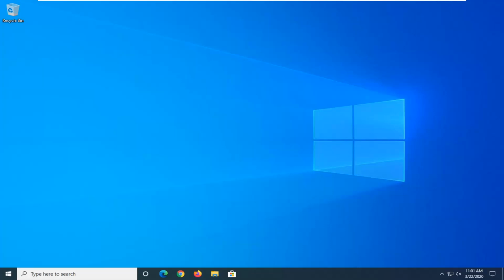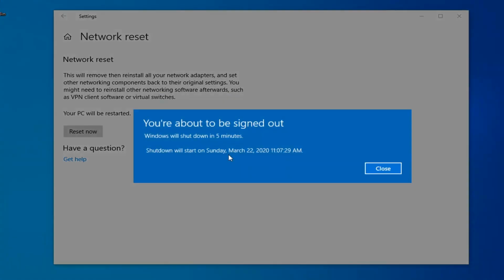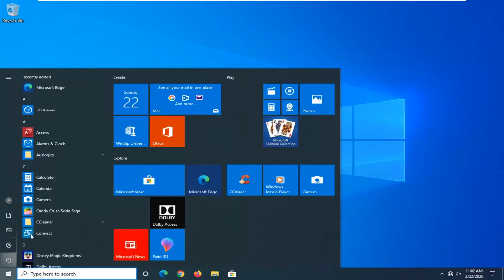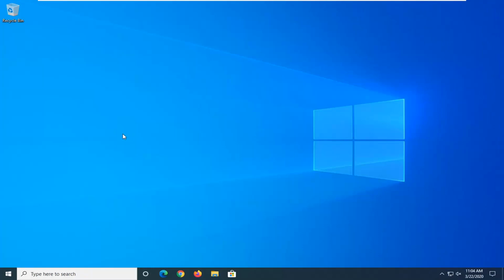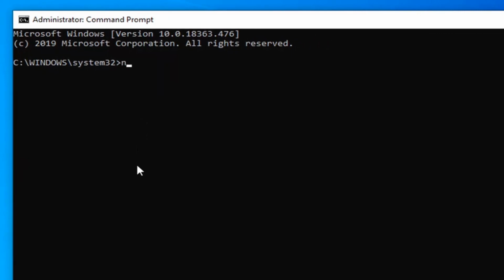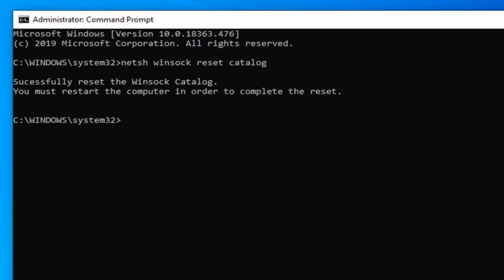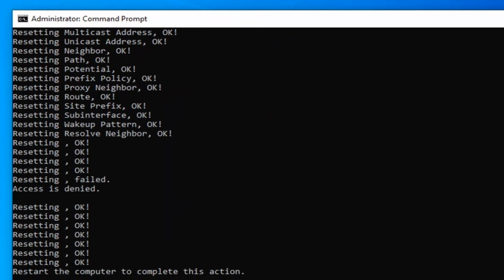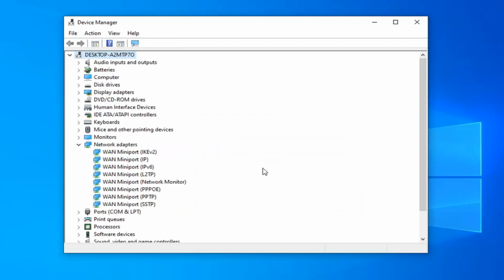Fix HP Wi-Fi Not Working in Windows 10/8/7 [SOLUTION]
A problem that is generally noticed with the Windows operating system these days is that new operating system updates bring their share of problems. For example, you may not connect to the Internet shortly after the update and see an error message – Internet No, Secured flashes on your screen. Fortunately, there are methods to solve this problem. In this tutorial, we see how we can solve the problem.

Nowadays, for most users using wireless adapters to connect to the network, you may run into wireless adapter or access point issues on Windows 10, 8, 7. To be more specific, the problem with wireless adapter or access point is detected on Windows 10 or Windows 7 Lenovo, HP, Toshiba, Acer, and many other brands of laptops.